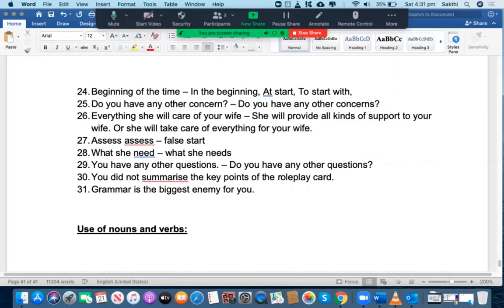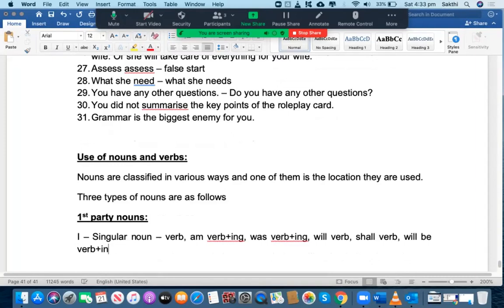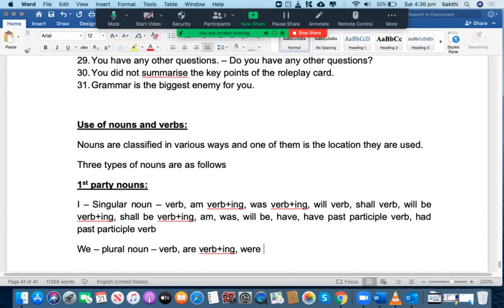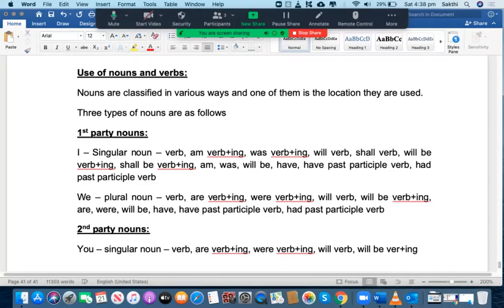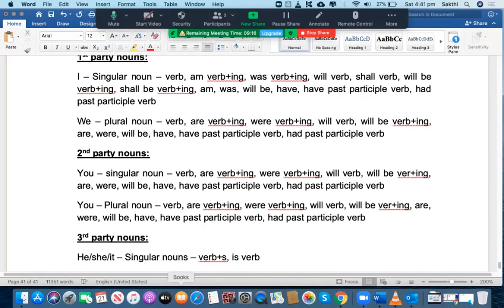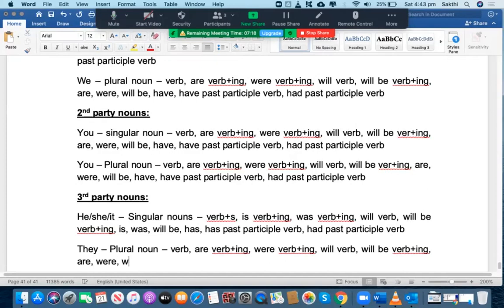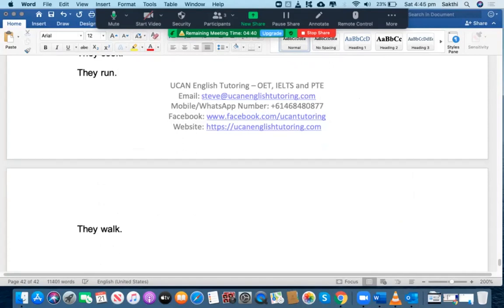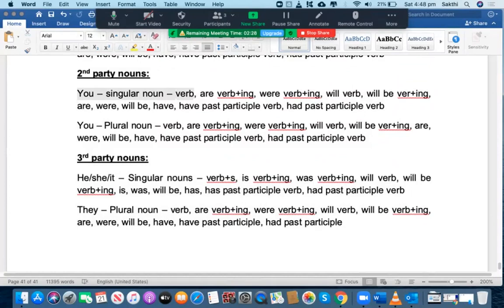Keen to Be Proficient in Verbs & Nouns? Watch This Eye-Opening Video & Polish Your English Instantly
This video shows the effective way of using the nouns and verbs appropriately and correctly in Writing and speaking sections of various English Language tests such as IELTS, PTE Academic, and OET Examinations. It would be of great help for you if you watch this video fully and understand what mistakes are committed by other students so that you can avoid those mistakes in your IELTS Speaking Section. Remember, prevention is better than cure.

To get regular updates on recent examinations' case notes, Sample 8 and 7 band speaking mock tests with answers, 7 and 8 Band IELTS Essays, Reports, Letters,  sample B grade letters, model B Grade Speaking Role Play conversations, Success Stories, recent examination questions, useful techniques and tricks on OET, PTE and IELTS Examinations, please subscribe to my YouTube channel and click on the "Bell" icon to get notifications whenever I upload my videos.

Warm Regards,